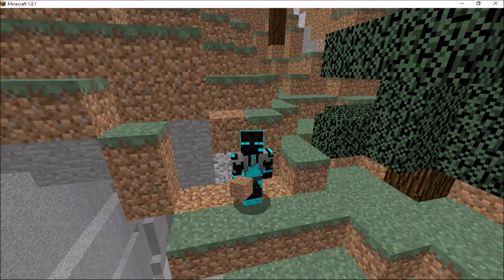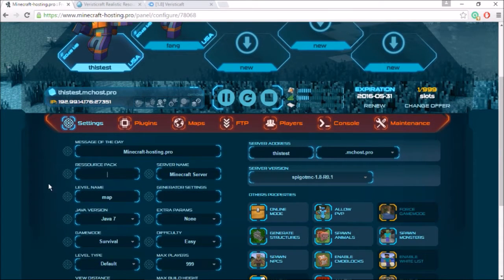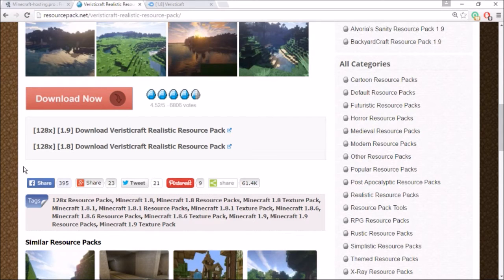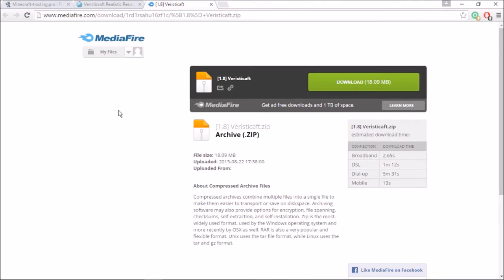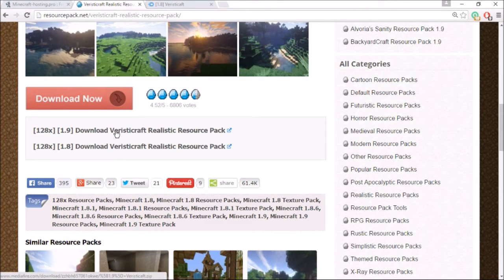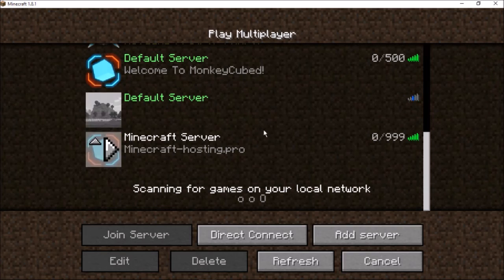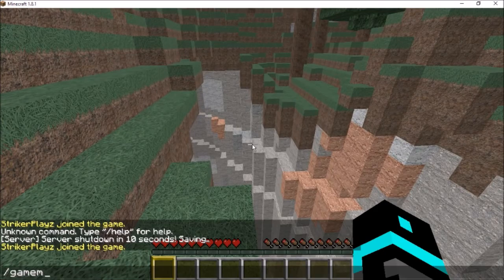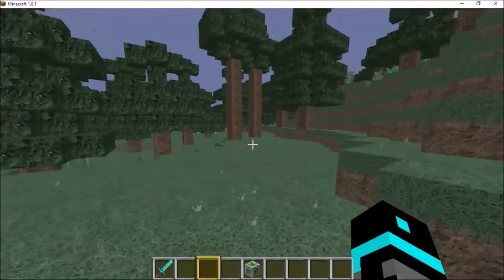How to add Resource Pack to Your Server